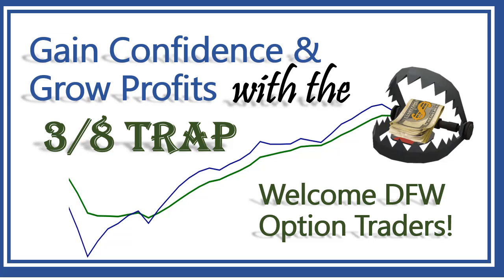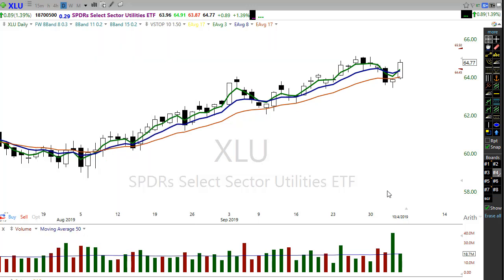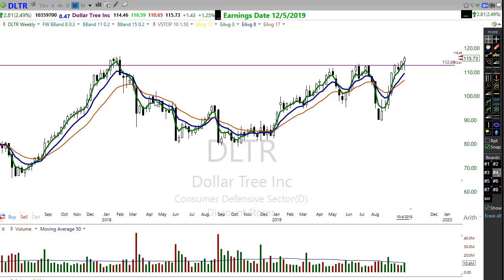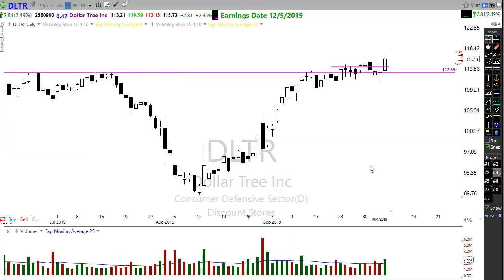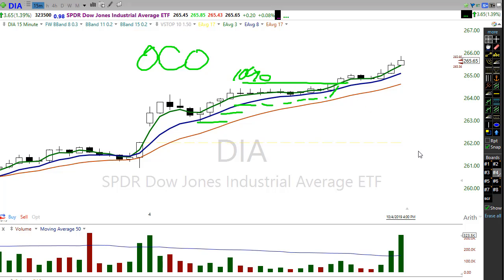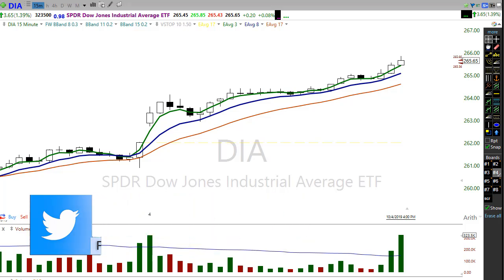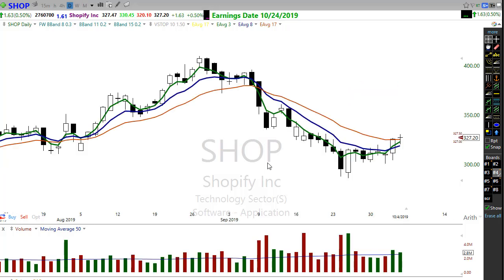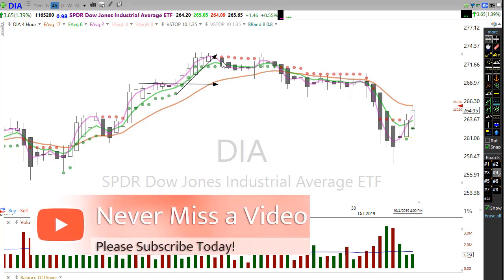Gain Confidence & Grow Profits with the 3/8 Trap Trading Strategy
A major challenge all traders face is losing their trading confidence with over complicated trading strategies.  The 3/8 Trap Trading Strategy is simple to set up, simple to scan for an easy to learn.  It works equally well for quick day traders, swing traders and even long term position trades.  I have used the 3/8 Trap Strategy for my entire 14 years as a full-time trader and have taught it thousands of others.

Using this simple strategy traders gain confidence with its consistent results to grow profits for your account.  Just like any strategy you won't win every trade but with a little practice and the discipline to stick to a set of rules many traders achieve a very high Win/loss Ratio or 70% or better.

I hope the 3/8 Trap Trading Strategy can help you take your trading to the next level.  Helping you Gain Confidence in your ability to make consistent money as a trader as you  Grow Profits and increase your accounts.